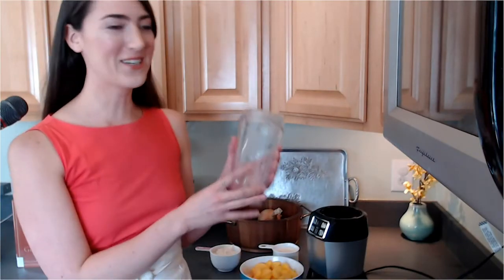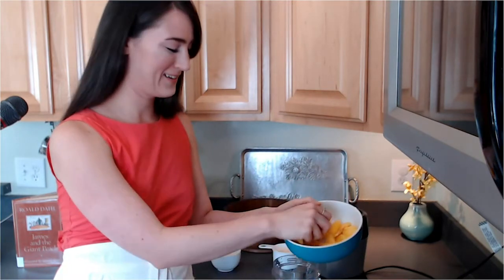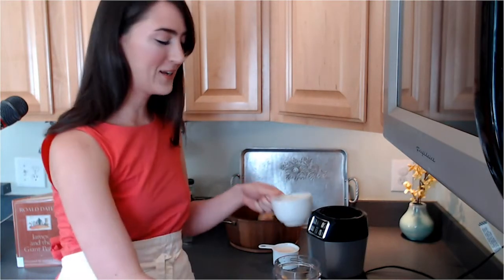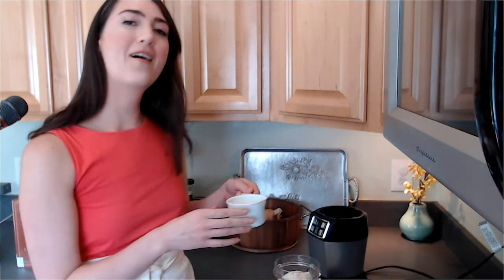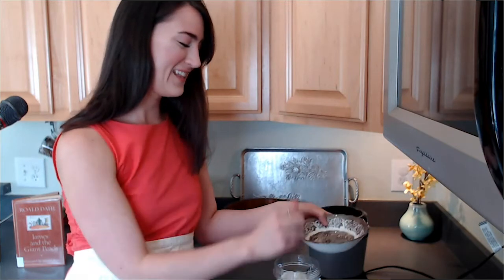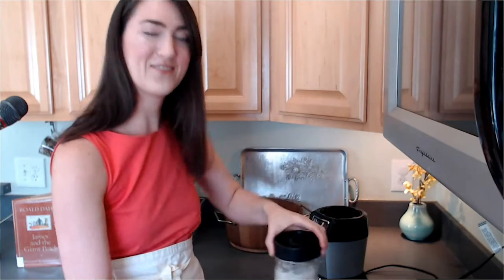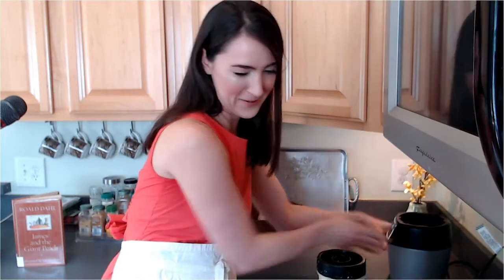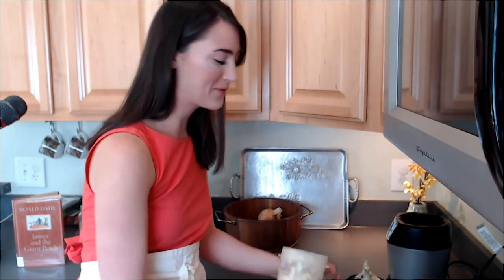James and the Giant Peach Paradise Smoothie | Storybook Snacks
Have fun learning to make this fun and delicious smoothie based off of the book James and the Giant Peach by Roald Dahl.